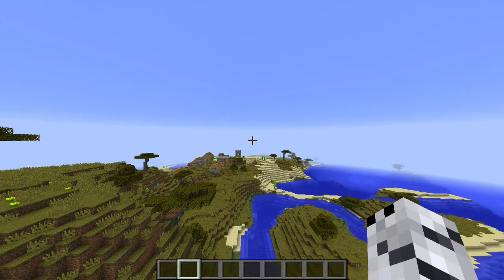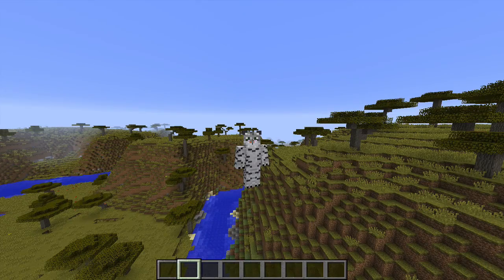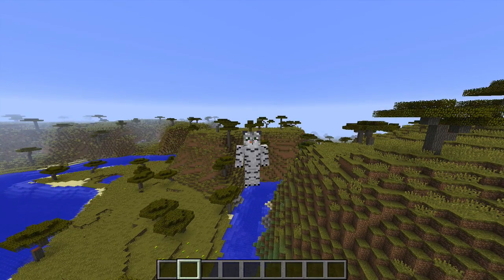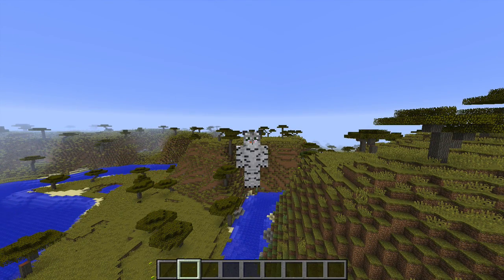Have I Found My New Skin???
I am looking for a new skin! I want to know if you guys like the skin I currently have or if you have any ideas for another one. Don’t forget to comment your thoughts!